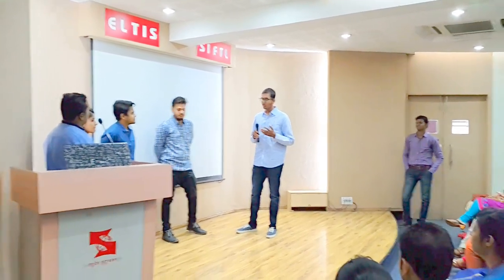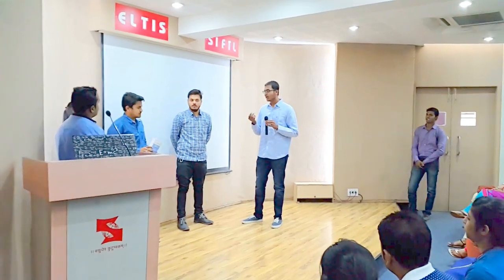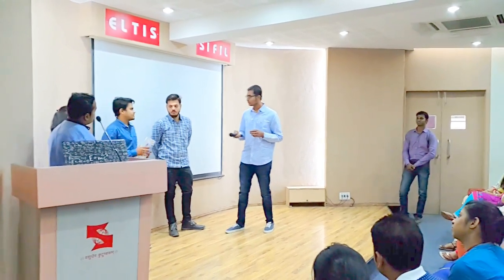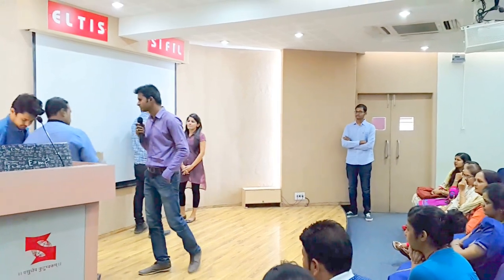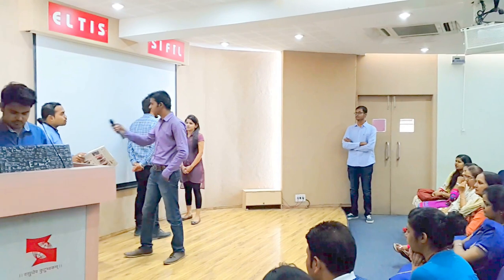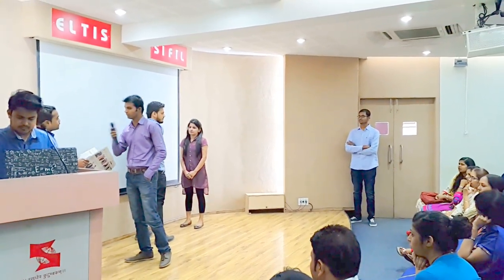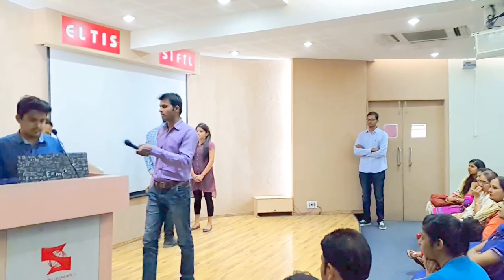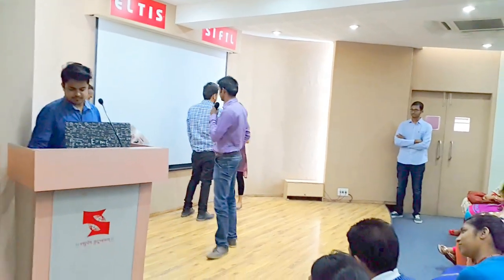ELTIS Cultural Fest April 2016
Upper Basic Students preforming a Drama on 'Journey of Improvement' on the occasion of Cultural Fest and Certificate Distribution.